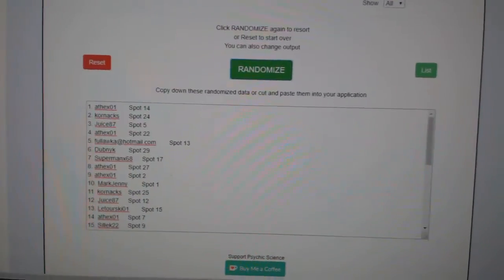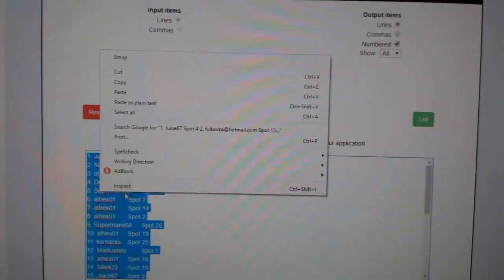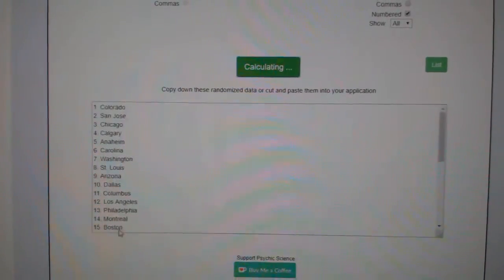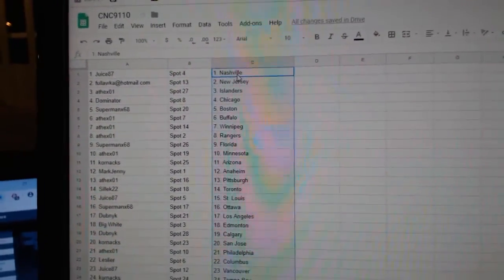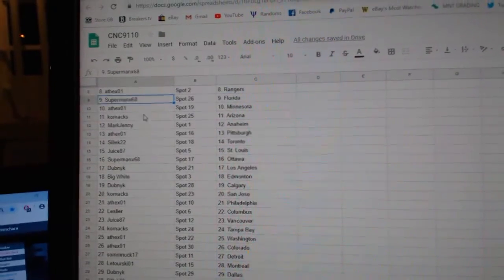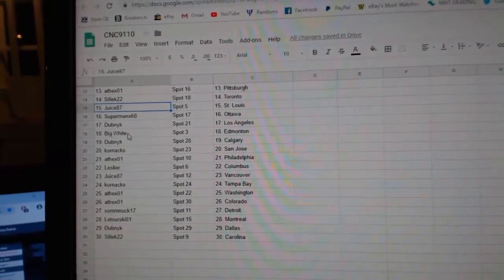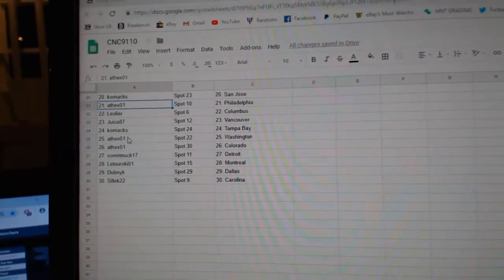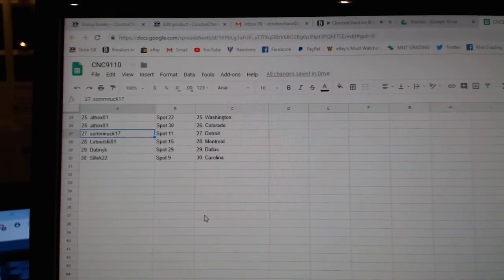Team Randoms - C&C GB #9110